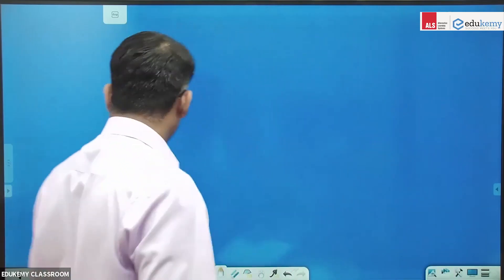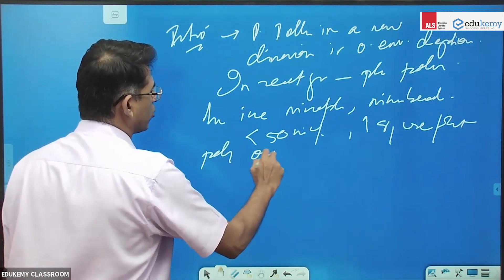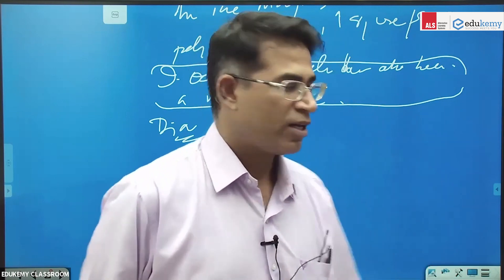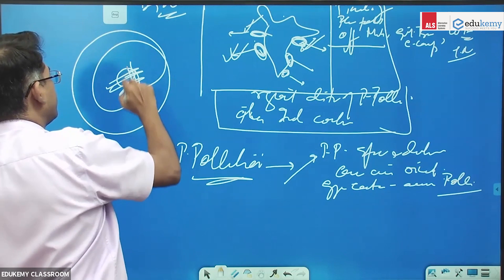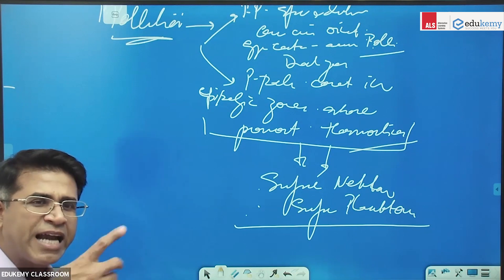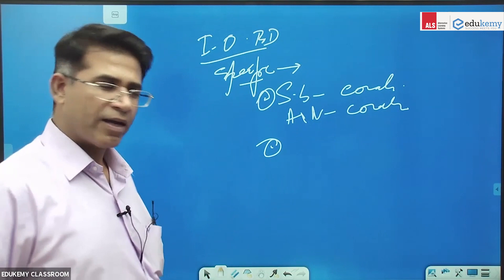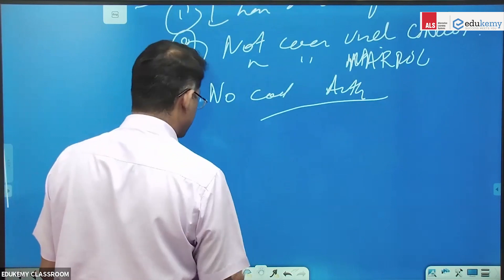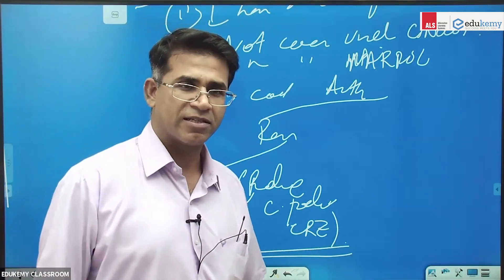What is Plastic Pollution? | How Plastic Pollution Affects Marine Ecosystem? | Geography Optional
Plastic pollution is a serious problem and impacts almost all aspects of the marine ecosystem. It is responsible for decreasing marine bio-diversity and needs immediate attention and problem resolution.

In the video, Shabbir A Bashir (CA) & Faculty, Edukemy) outlines the problems associated with plastic pollution, its impact, and possible solutions. Join the Geography Mains Support Program and learn the art of answer writing for geography optional.

Join Edukemy's Geography Optional for UPC CSE Mains and learn the art of using maps, diagrams, and flow charts effectively for answer writing in Geography Optional in UPSC CSE Mains.

- 51 UPSC qualifiers in Final Merit List (UPSC CSE 2020) & 71 Selections in UPSC CSE 2021.
- 7 Edukemy students in the top 100 (UPSC 2020) and 6 students in top 100 (UPSC 2021)
- 50% questions hit rate in mains.
- 80+ years of cumulative teaching experience.
- India's Best-in-class Faculty.